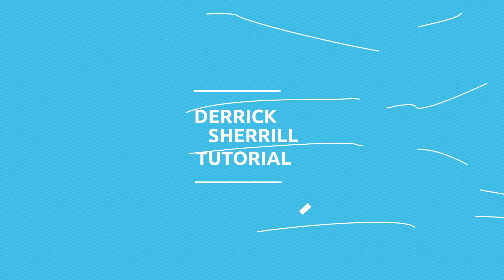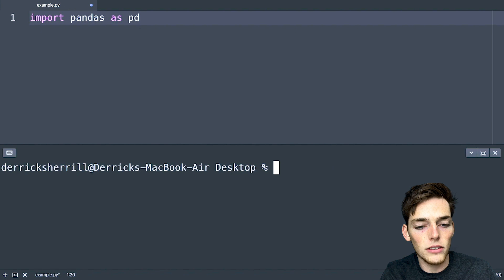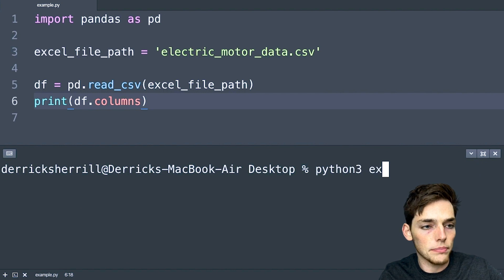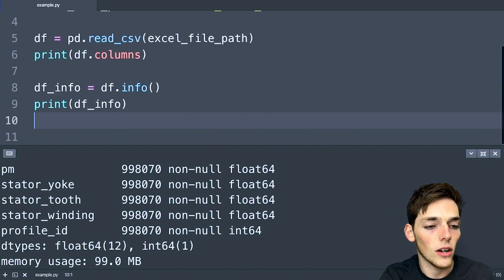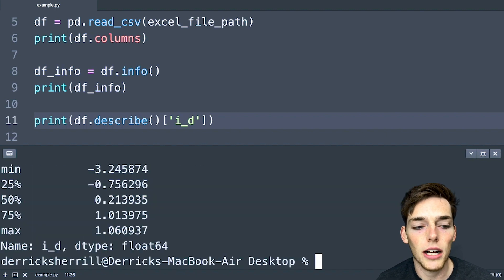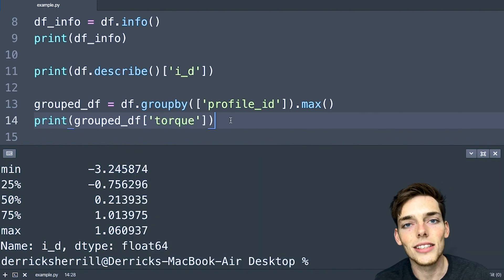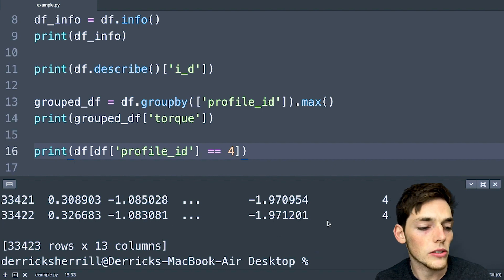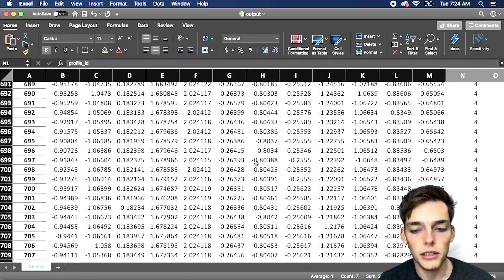Easy Spreadsheet Data Analysis Methods - Python Pandas Tutorial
Hey Everyone! In this one I just wanted to show you a few built in methods of the pandas package that we can use for quick data analysis on our spreadsheets.

excel_file_path = 'electric_motor_data.csv'

df = pd.read_csv(excel_file_path)
print(df.columns)

df_info = df.info()
print(df_info)

print(df.describe()['i_d'])

grouped_df = df.groupby(['profile_id']).max()
print(grouped_df['torque'])

profile_id_4_df = df[df['profile_id'] == 4]
profile_id_4_df.to_excel('output.xlsx')

Packages (& Versions) used in this video:
Python 3.8
Pandas 0.25
Atom 1.41

--- Channel FAQ --

Blue Yeti Microphone
Mic sound shield
Camera desk stand
Box Lights
Side Lights
Green Screen

What computer do you use/desk setup?
Film on imac (4k screen)
Work on Macbook Pro
Video Storage